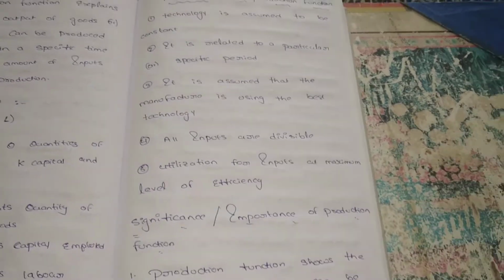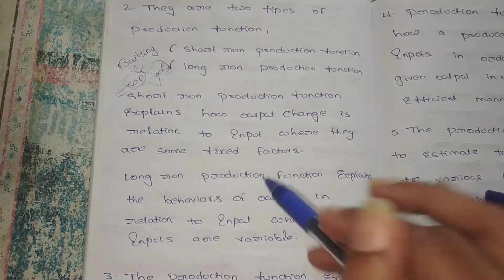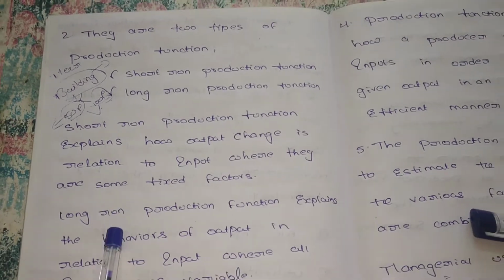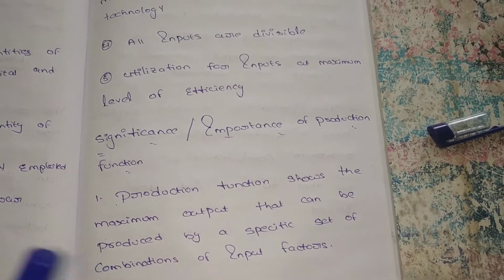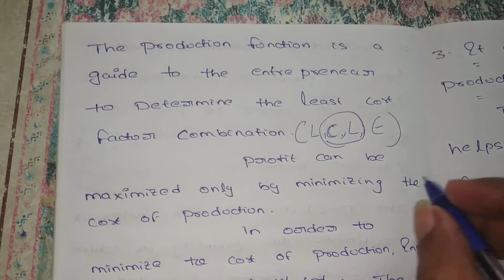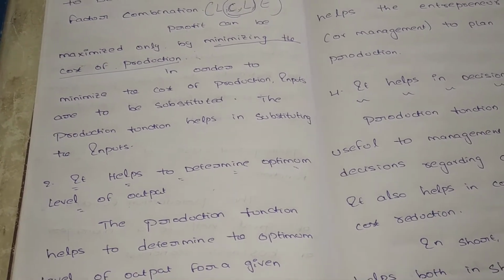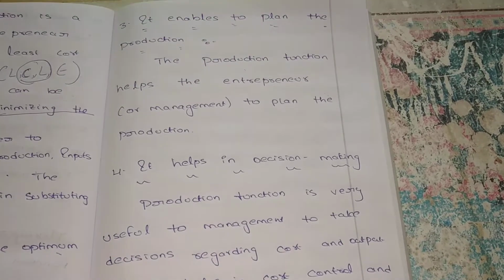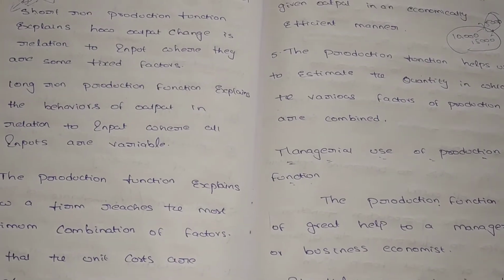Production Function (Business Economics)BBA 1st year 1'st sem Bhavana,-21-1-2021